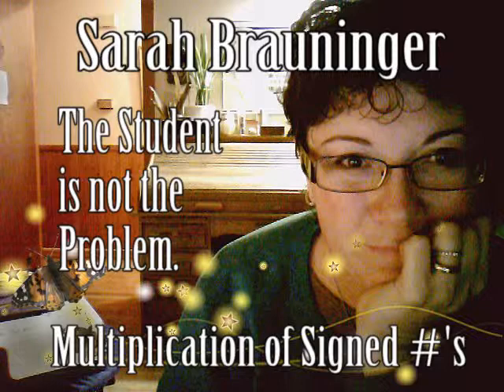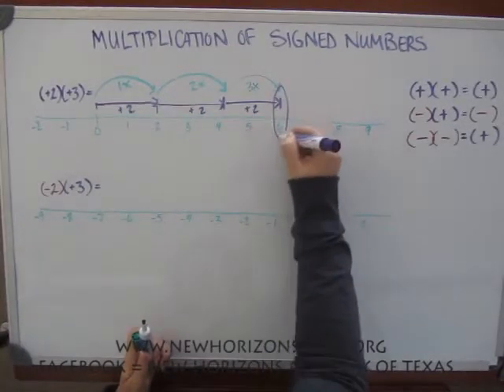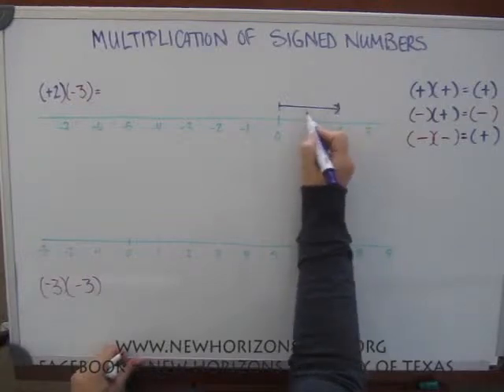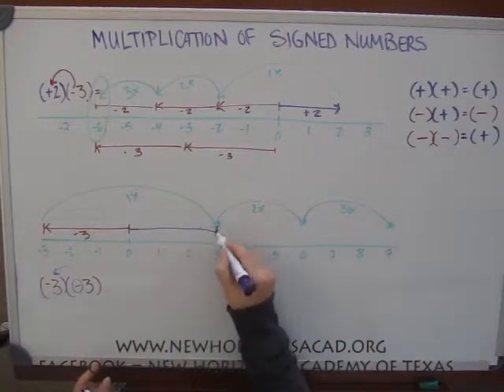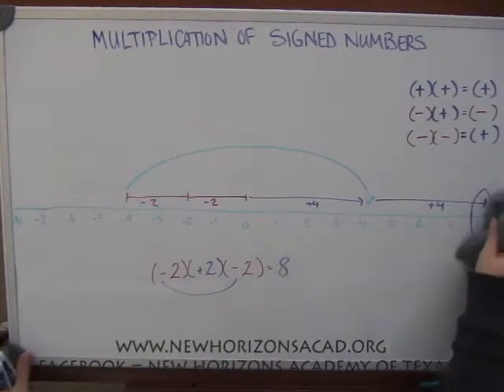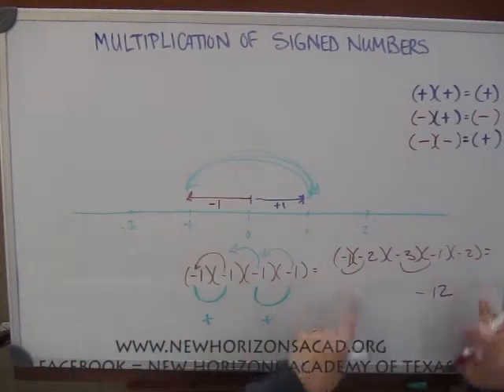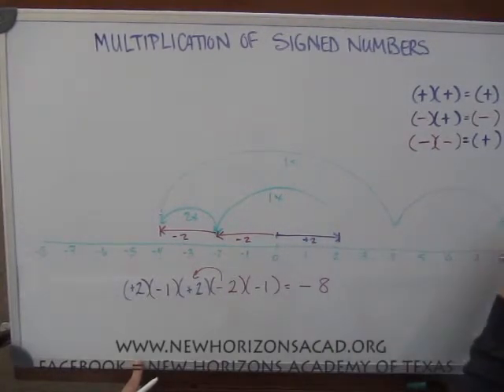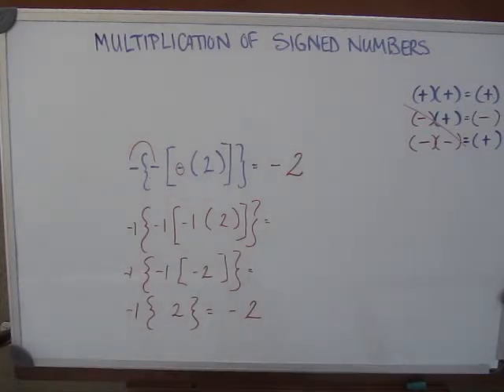multiplication of signed numbers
video demonstrating rules of multiplying signed numbers